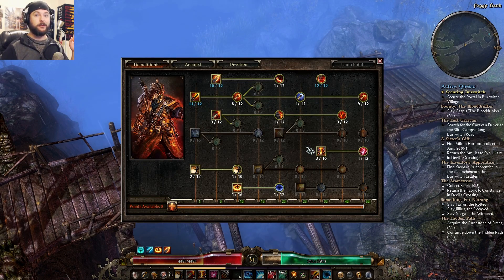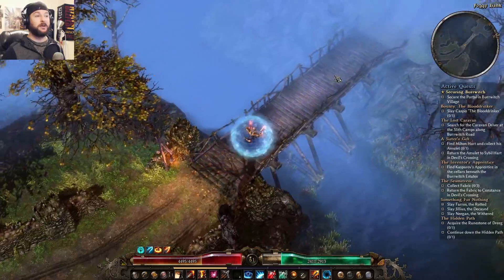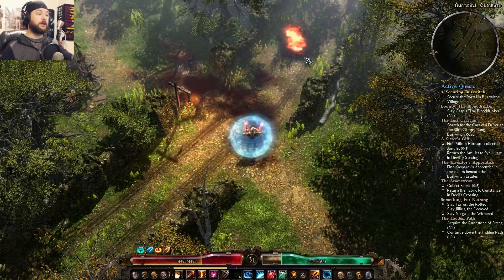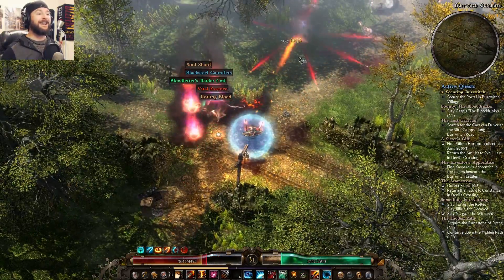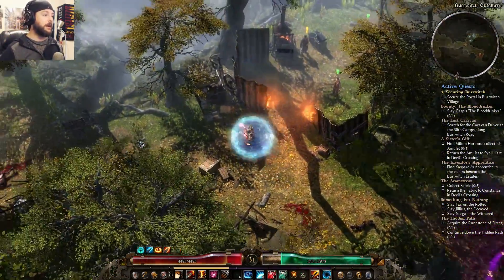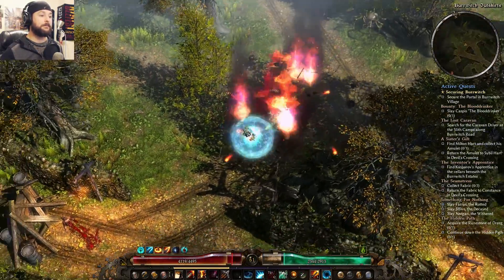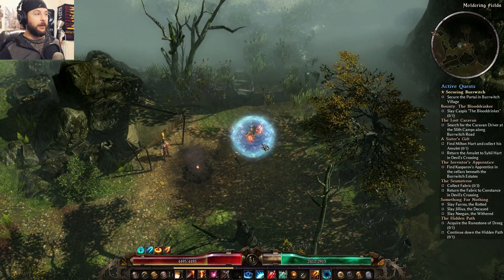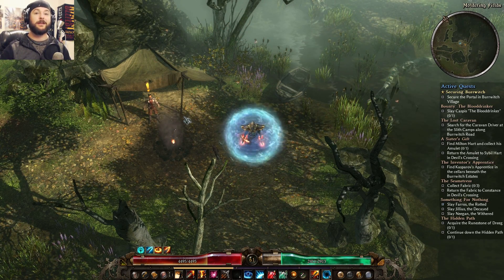Dual Pistol Gunslinger Build Version 2 - Grim Dawn Demolitionist + Arcanist Guide Gameplay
Grim Dawn is the perfect game if you're looking for an alternative to Diablo 3 and Path of Exile. Enter an apocalyptic fantasy world where humanity is on the brink of extinction, iron is valued above gold and trust is hard earned. This ARPG features complex character development, hundreds of unique items, crafting and quests with choice & consequence.

Proxy
Tobias K.
Filip R.
Nader A.
Brett R.
Fahad A.
Dunerwin